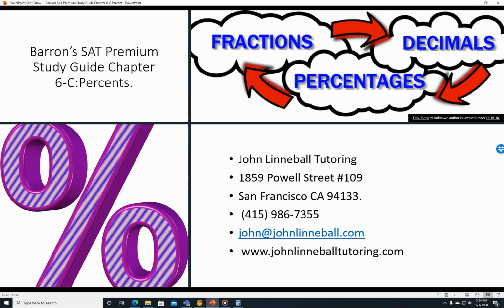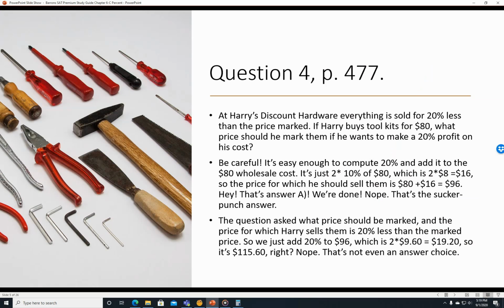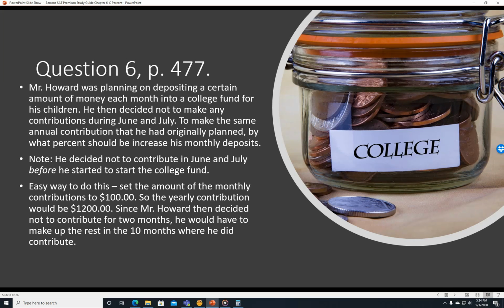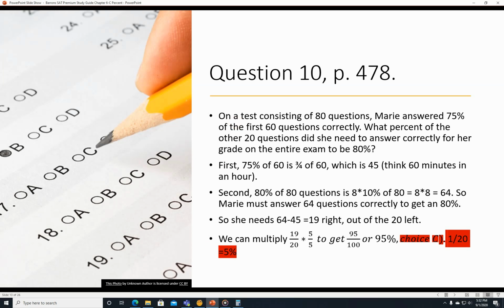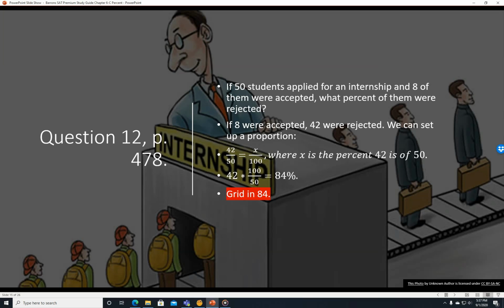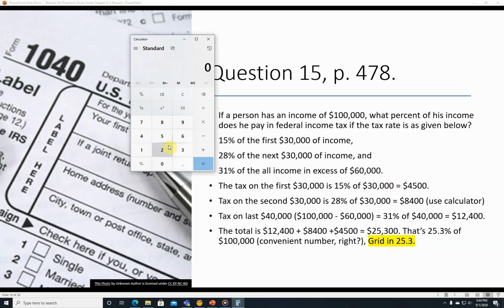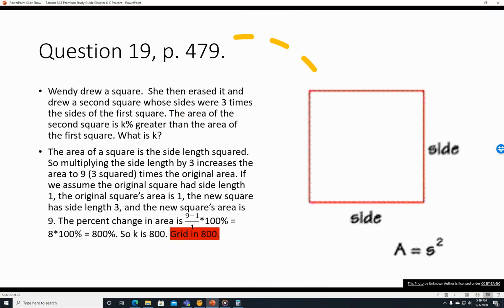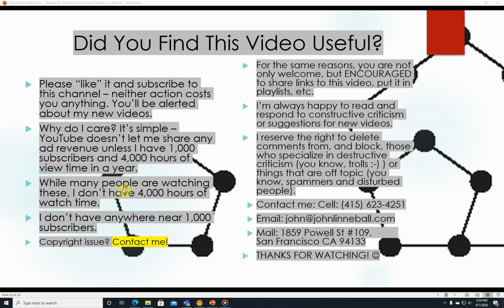Barron's Chapter 6 C Percents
Notes for “Barron’s SAT Premium Study Guide Chapter 6-C: Percents” Video
What We’re Covering Here:
 The exercises at the end of Chapter 6-C: Percents, in Barron’s SAT Premium Study Guide (30th Edition of the Barron’s SAT study guide) – pp. 477-479.

Who’d Like This:
 High school and college students studying for the SAT and ACT, especially those using the Barron’s SAT Premium Study Guide (30th Edition of the Barron’s SAT study guide) , or the regular 30th edition  of Barron’s SAT, or the 28th or 29th editions of the same guide. Most of these math problems stay the same, but they may have been moved around from earlier editions, so I can’t guarantee the best results for earlier editions. If you’re using an edition earlier than Barron’s New SAT (made for the SATs used since 2016), you really should buy a new Barron’s book.

I have a new site on locals.com – testpreparation.locals.com  Check it out! There will be exclusive content on there for my supporters.